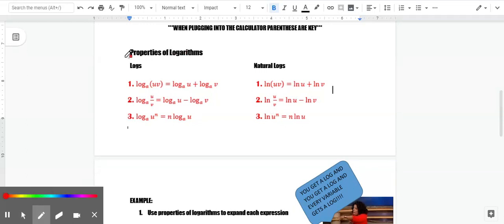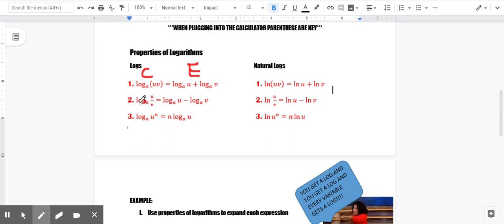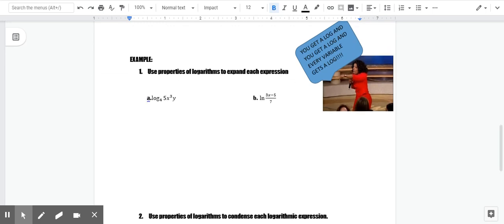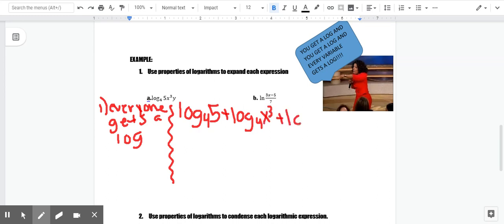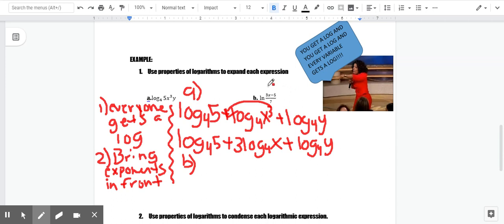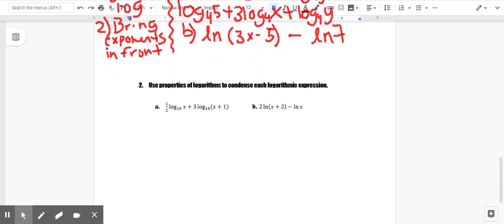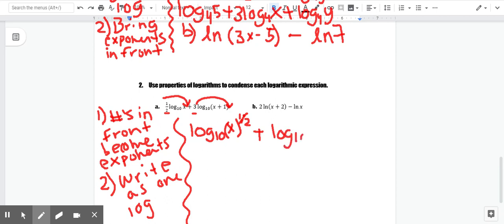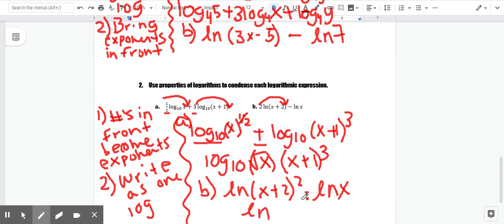3.3- Expanding and Condensing Using Properties of Logs